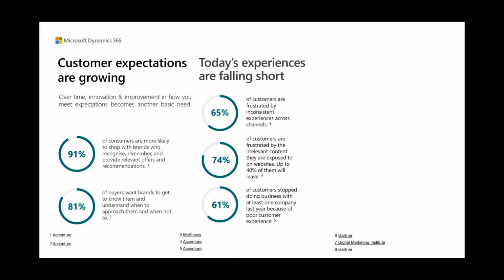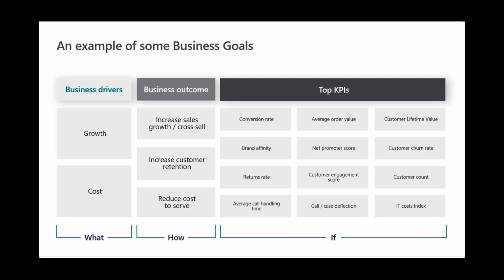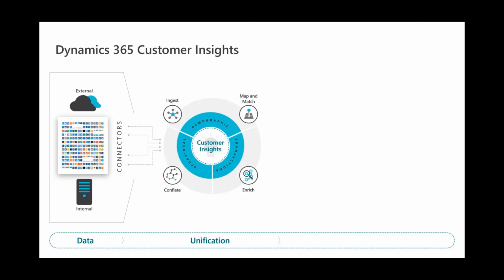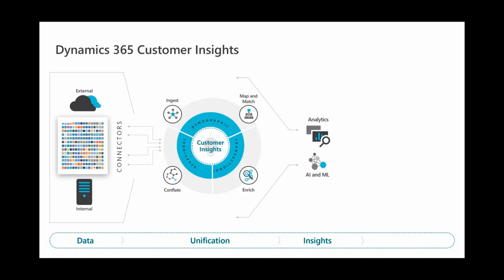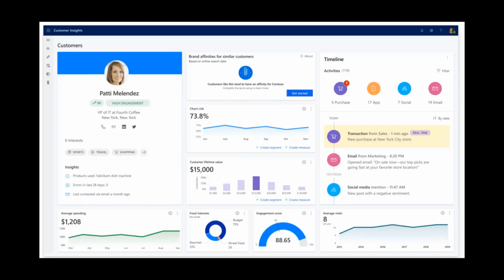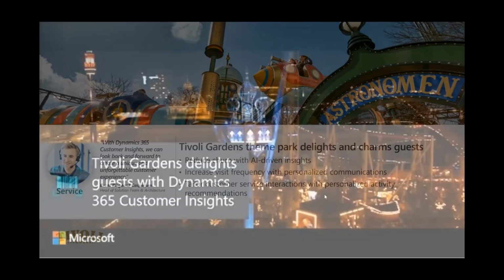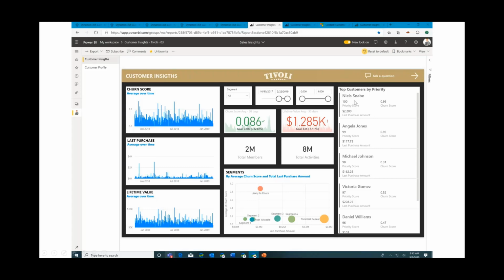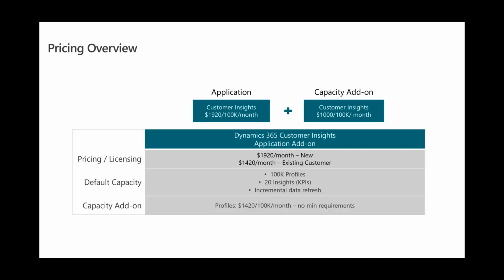Introduction to D365 Customer Insights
This is a webinar recording from our Never Stop Learning webinar series featuring an Introduction to D365 Customer Insights.

In this session, you will get first-hand knowledge from a Microsoft representative. you will learn how customer insights work, and how organizations are using out-of-the-box machine learning, or AI, to predict things like churn, next best action and product recommendation.  With Dynamics 365 Customer Insights you and your team member will have the ability to accurately identify trends, integrate customer's feedback for better business decisions, and provide your business with detailed insights on your products and services.